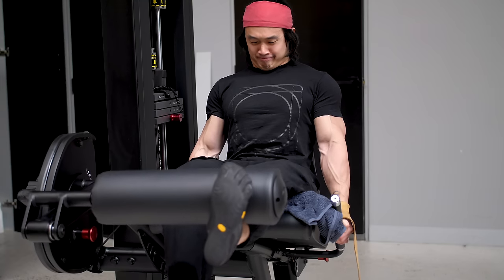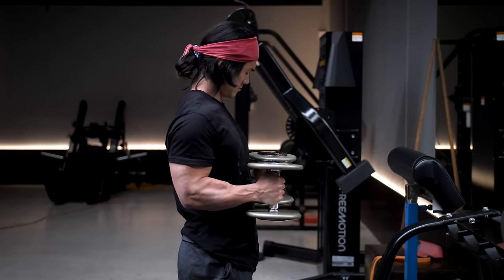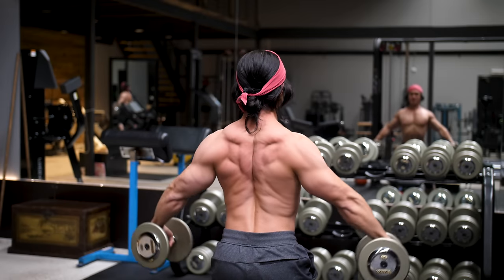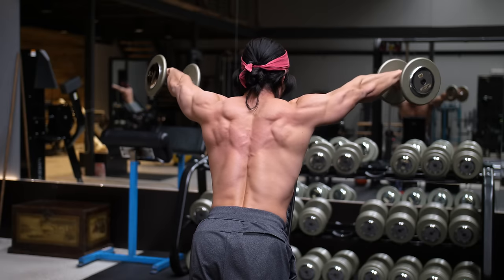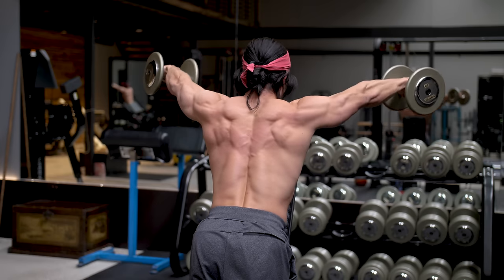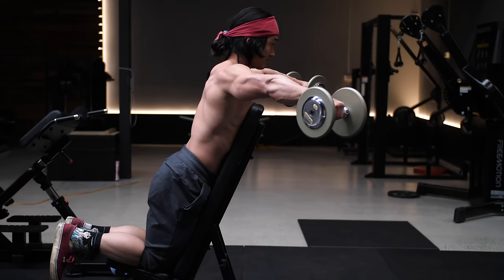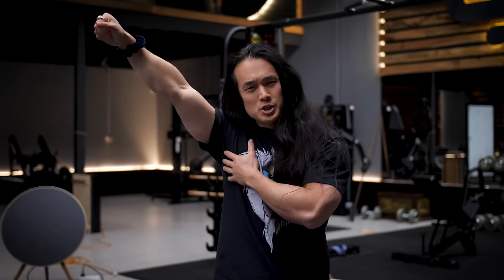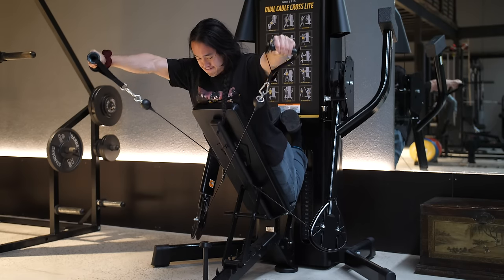How to Build Wide Capped Shoulders - FIX TIGHT NECK & TRAPS with these Techniques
How to get big shoulders and relieve tension through your neck and traps when training delts. This isn’t about stretching or releasing a tight or stiff muscle, but instead, choosing better exercises and techniques to stop overworking your trap and neck muscles.

Want to Train with me? - You'll find all of my Workouts, Training Workshops, Nutrition & Health Lectures and so much more there, plus you get to try it all for Free. Don't like it? I don't want to be charging you for stuff you don't want/need - but I do want you to take a look. I promise you'll like it.

00:00 - Timestamps because Uncle Eugene Cares About You
0:29 - Traps & Neck taking over when training shoulders?
3:03 - Exercise Number 1 - Technique Tips
5:30 - Shoulder & Scapula Mechanics - Nerd Talk
8:17 - Exercise Number 2 - Technique Tips